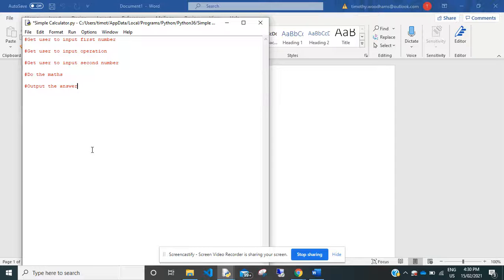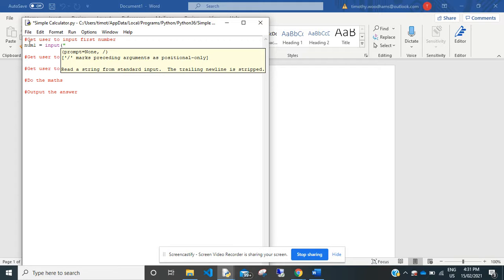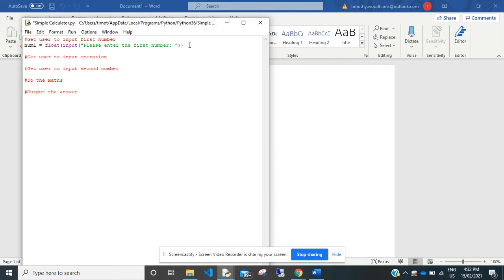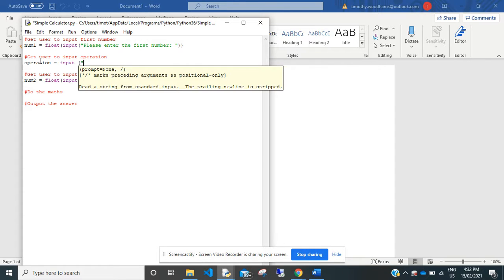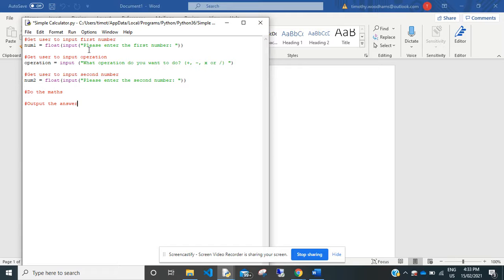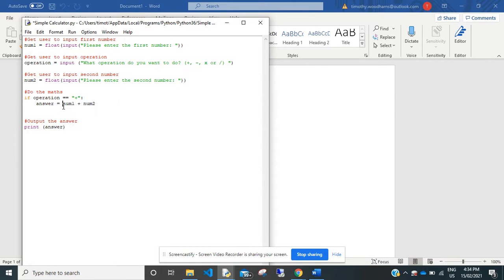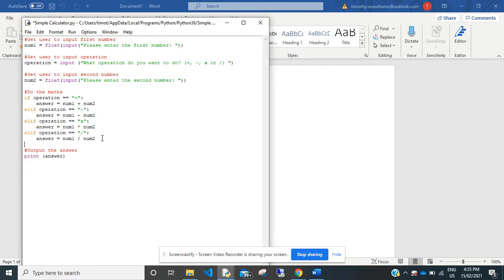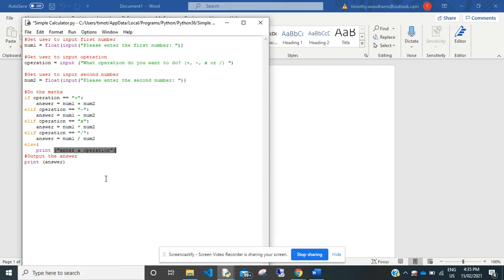IT week 3 part A